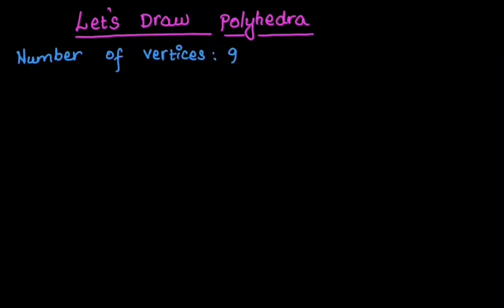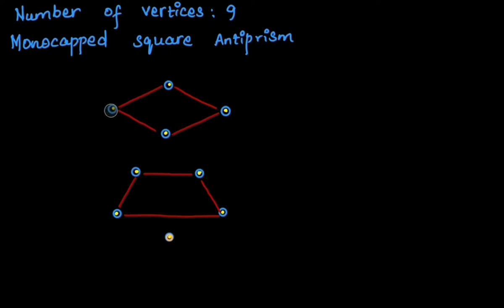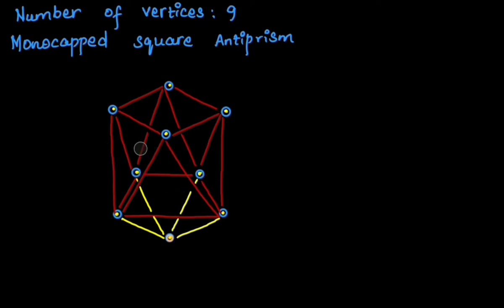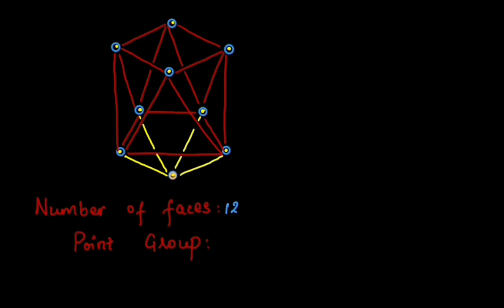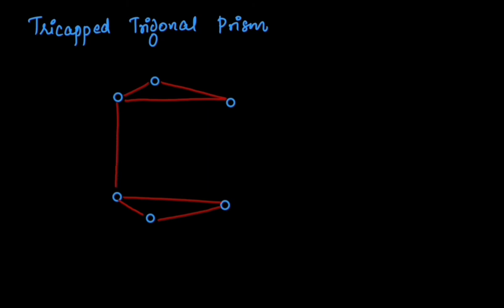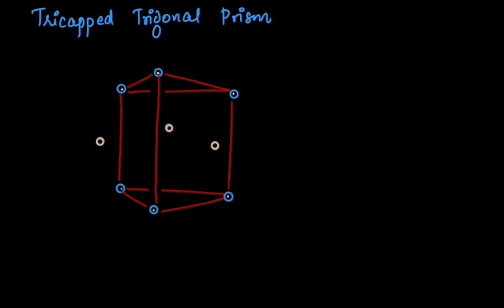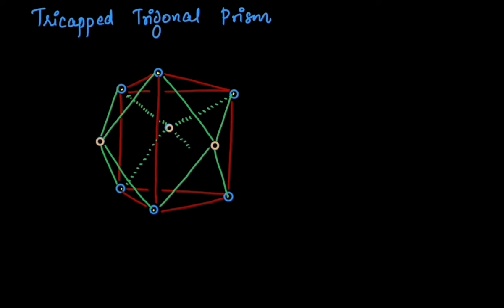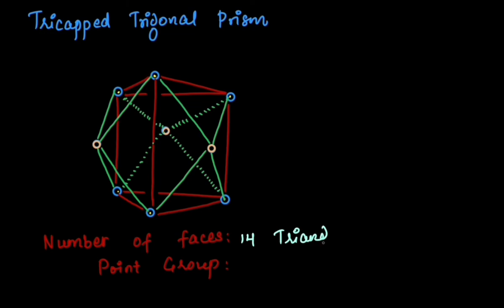How to Draw Polyhedra-Part 4-Vertices 9-Symmetry and Faces-CSIR UGC NET-GATE-IIT JAM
Video describes how to draw polyhedra and representing their faces along with the assigning of their symmetry point groups. This include Monocapped Square Antiprism and Tricapped Trigonal Prism. Useful for all chemistry students especially for CSIR UGC NET - GATE - IIT JAM aspirants